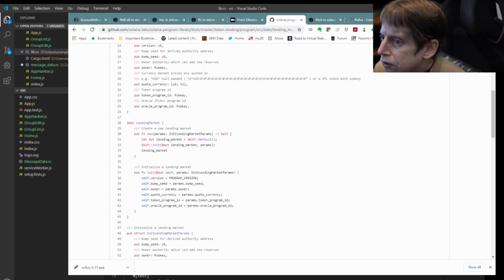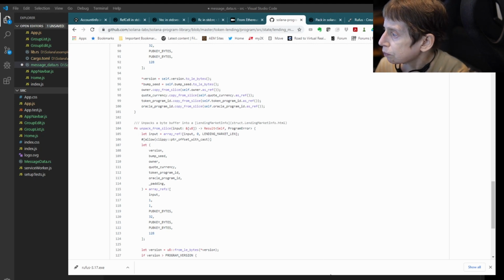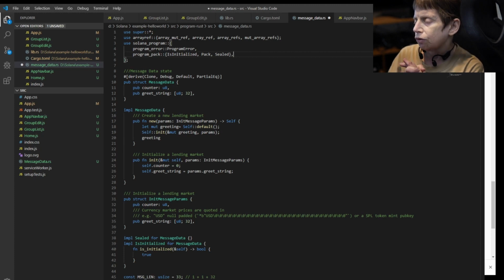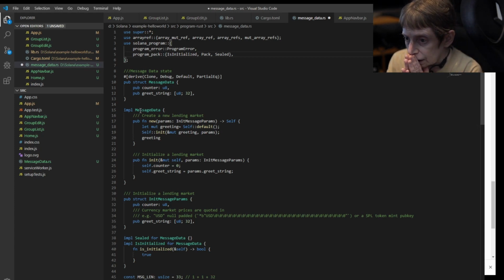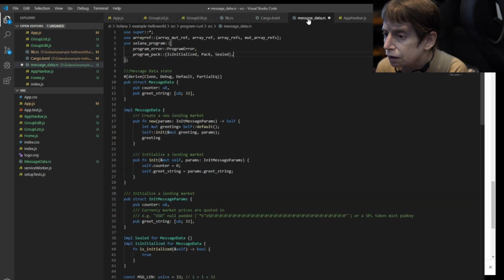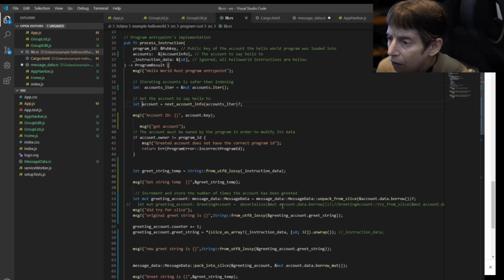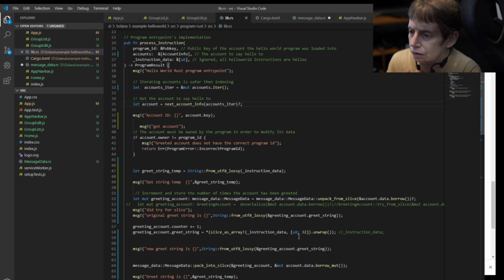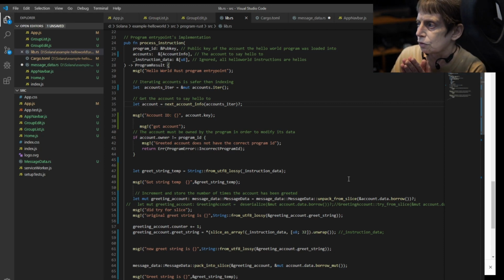Solana: Implementing Pack and Unpack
In this video we discuss implementing a data module with pack and unpack methods.   As mainly a Java coder I learned not just about what Solana wants but the differences between Rust and Java